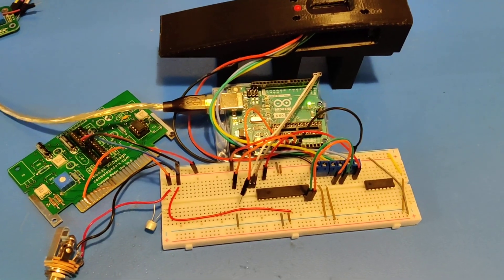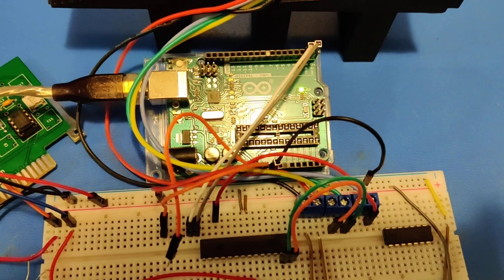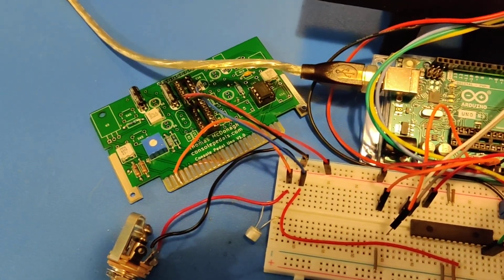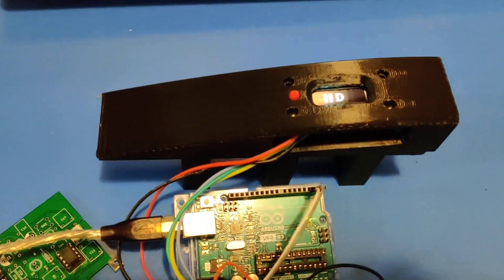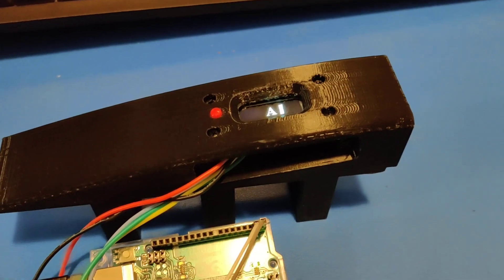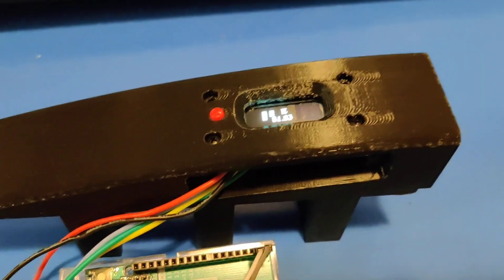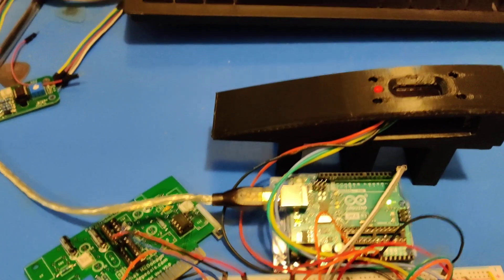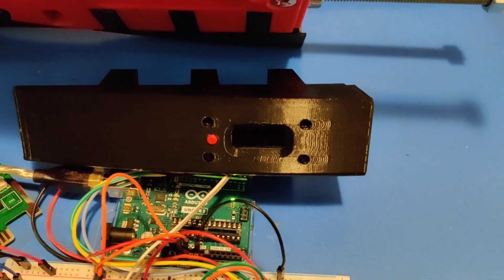DIY Guitar Tuner Prototype Demo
This is a demo for the internal guitar tuner for my mostly 3D printed guitar. Final version will have custom PCBs but I wanted to iron out bugs on the breadboard first.